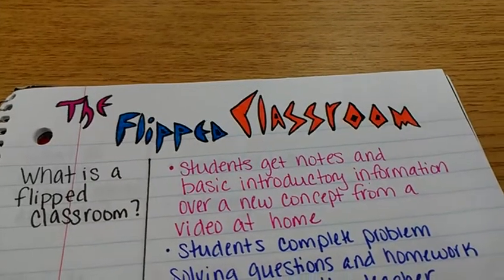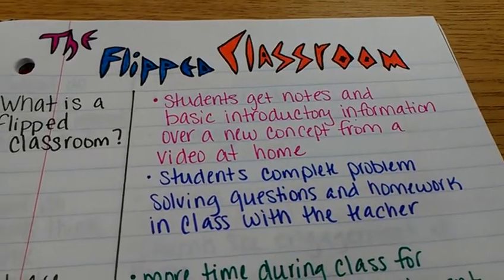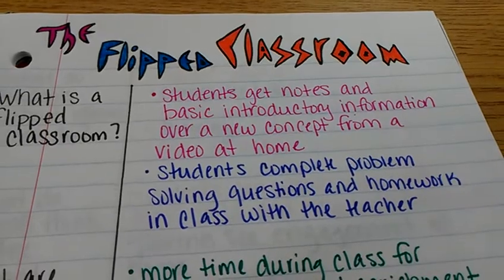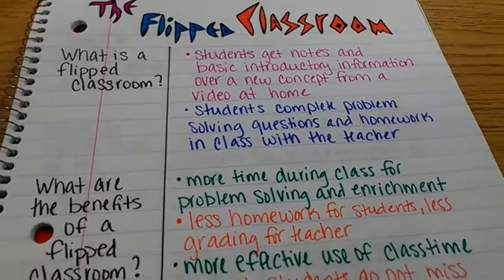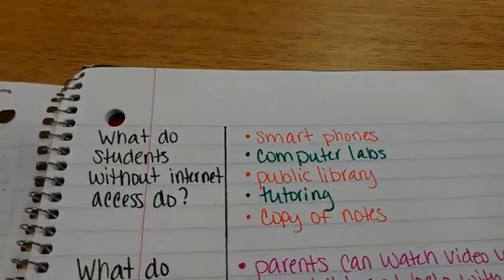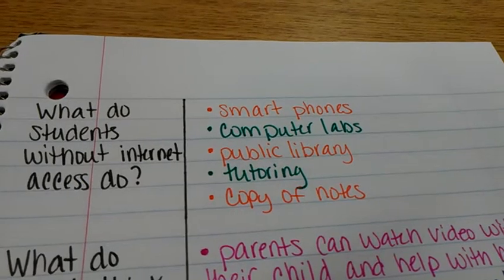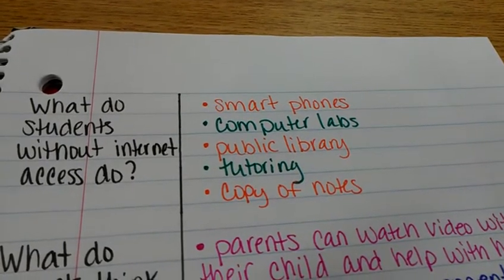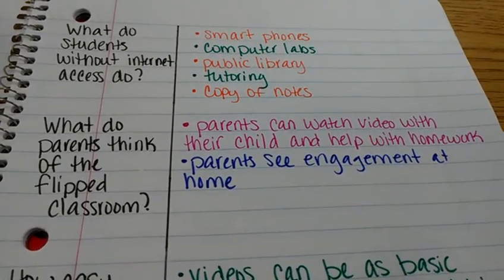The flipped classroom